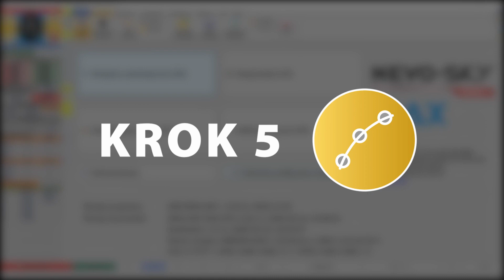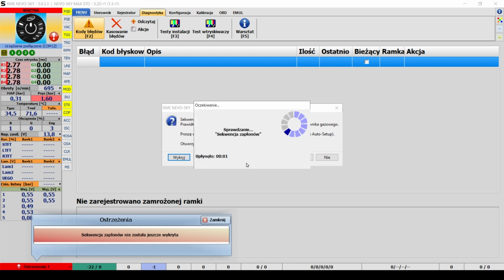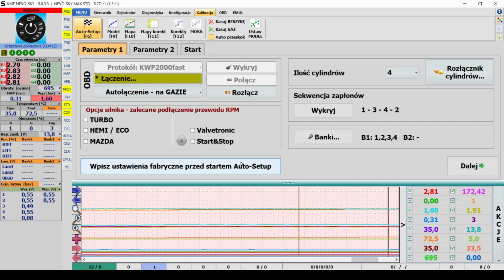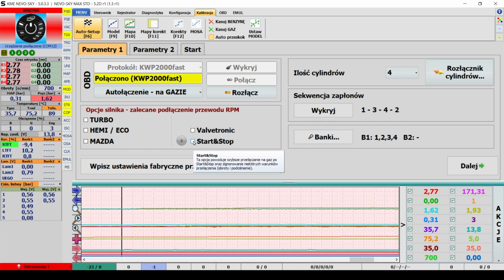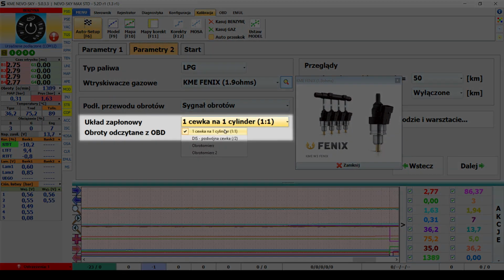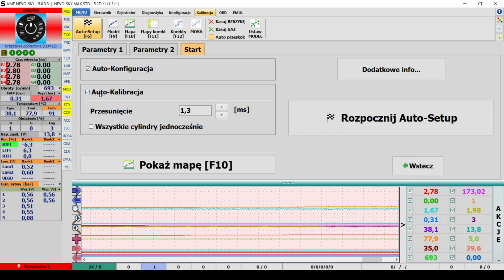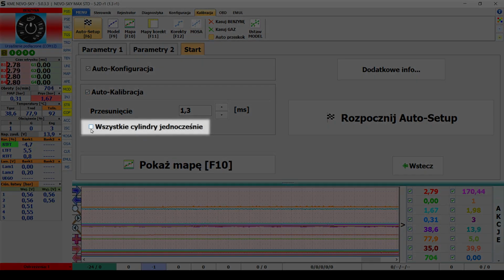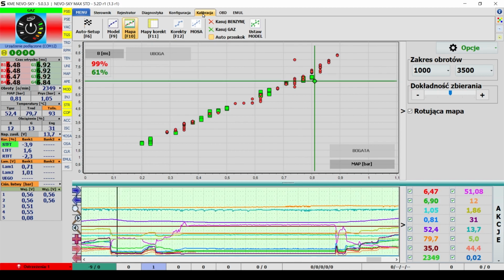Automatic tuning in KME NEVO-SKY program.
In today's episode, you will learn how to effectively perform automatic tuning of the gas system. You will learn how to complete this process in the KME NEVO-SKY program using 5 simple steps.
0:00 Intro
0:45 • Step 1
Starting the program
1:50 • Step 2
Selecting automatic tuning
5:16 • Step 3
Filling in the vehicle data and starting AutoSetup while stationary
6:46 • Step 4
Road test to verify settings under load
7:06 • Step 5
Collecting maps on petrol and gas, and automatically setting the model to precisely adjust the gas installation.

►What is the SKY EXPERT SYSTEM?
The NEVO-SKY family works with NEVO-SKY software. This software has been equipped with the advanced SKY EXPERT SYSTEM used to automatically detect irregularities in the settings and operation of the gas system. This system generates hints/warnings, suggests solutions. Each time a warning occurs, an audible signal is triggered, so that the moment of the given advice does not pass. With each release of the program, SKY EXPERT SYSTEM has an expanded knowledge base to help with car calibration. Thanks to this, automatic tuning is even simpler.